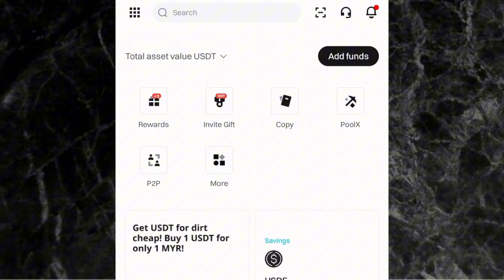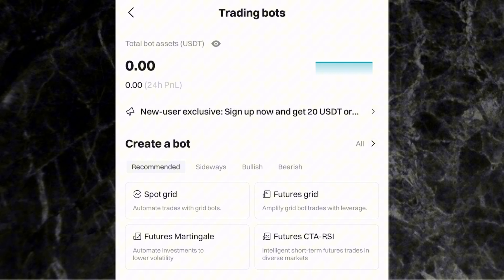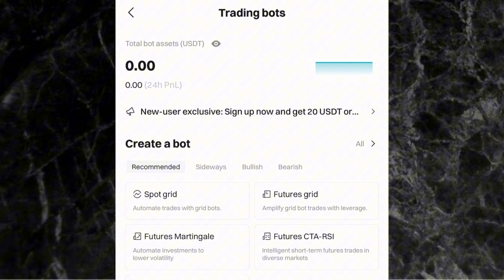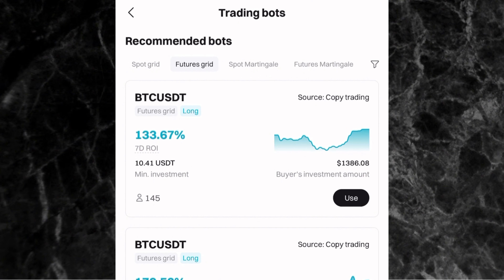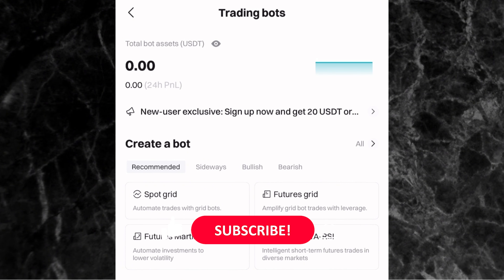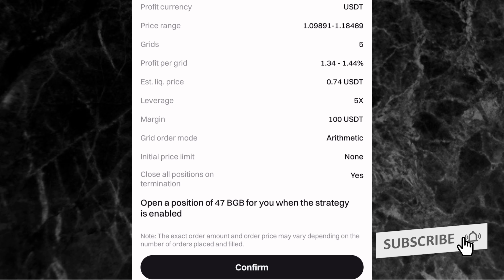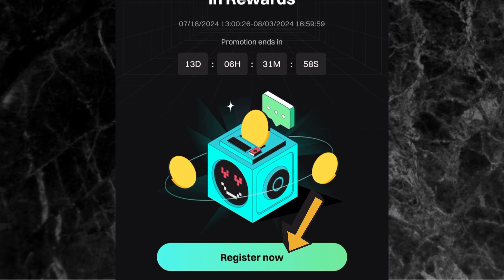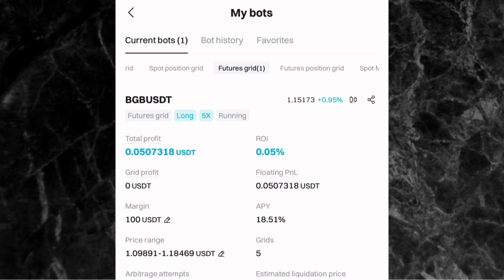How To Make $1,000+ Per Month With Crypto Trading Bots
👉 In this video, you will learn how to make money with crypto trading bots on the bitget app.

Register with my link on Bitget and get $20 on your first $100 deposit

📌 Kindly ignore anyone replying your comments with fake numbers and telling you to message them.